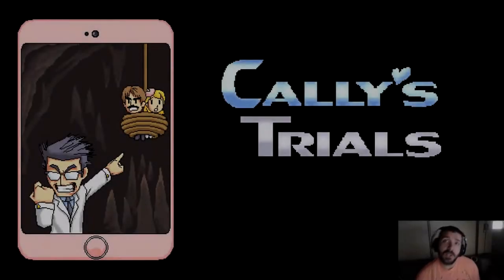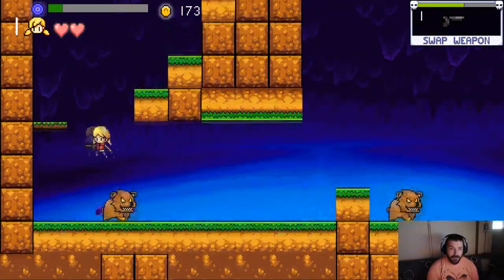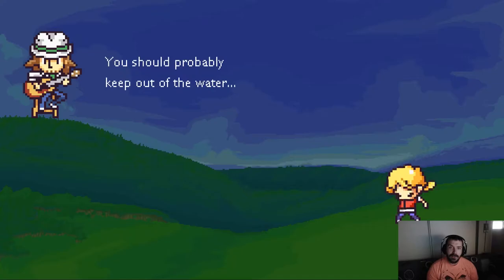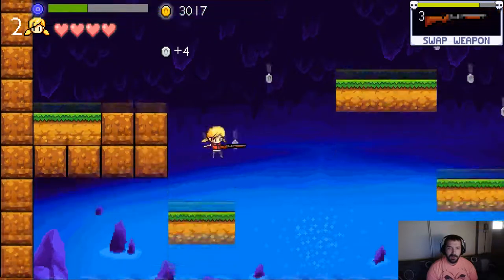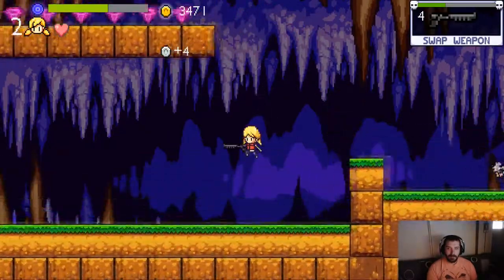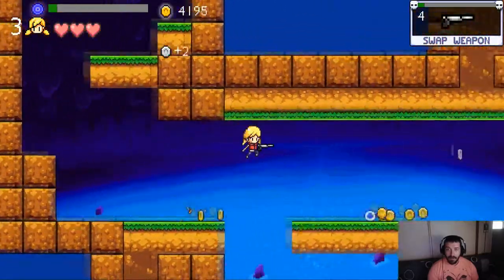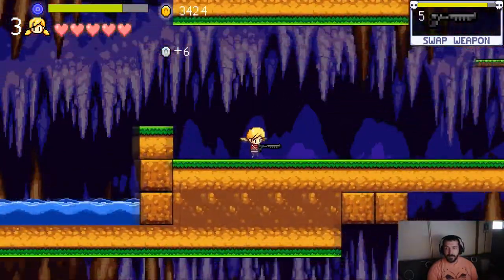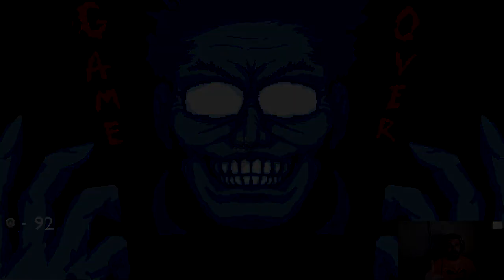Cally's Trials Let's Play Episode 1: Shotgun is pretty overpowered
Checking out this new bad ass rogue like game Cally's Trails! Heading through the first level and finding a new weapons and amazing new creatures. Going to be available on June 14th 2016!

Key was provided by VDO Games and Dietrich Online Services